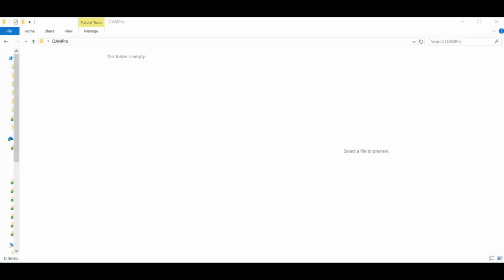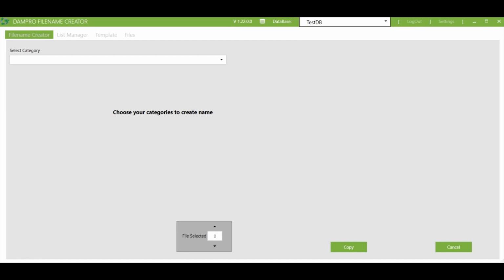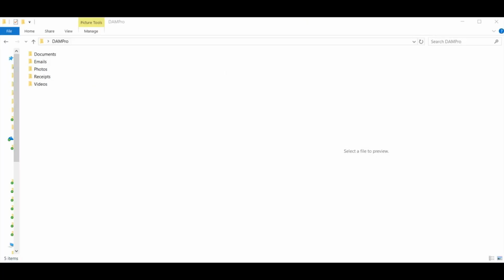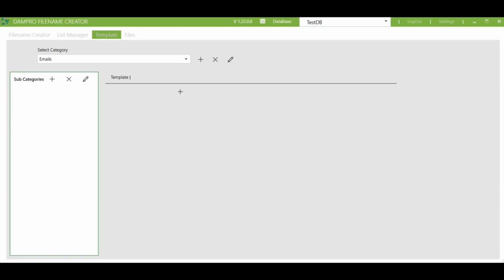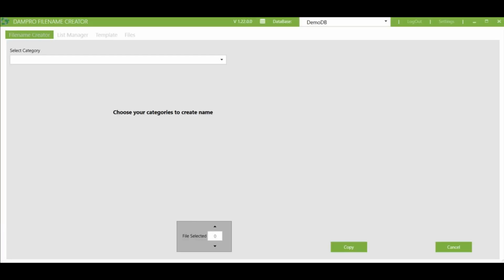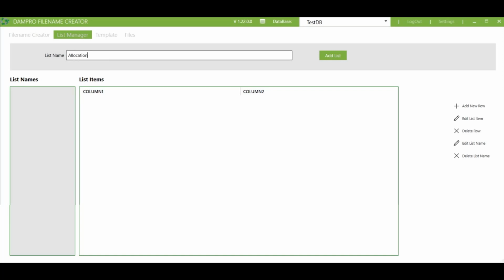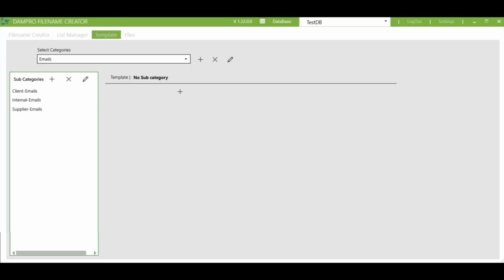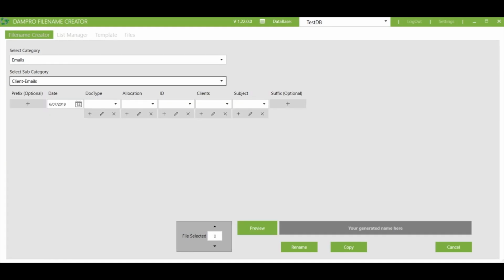Filename Creator - 6 Steps to Document Management Success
An example of a simple system you can create using the DAMPro Filename Creator.
Take control of your electronic life and transform your document management to its simplest and most efficient form.